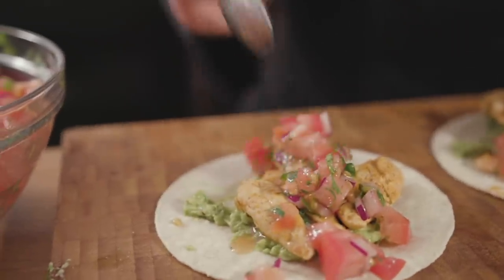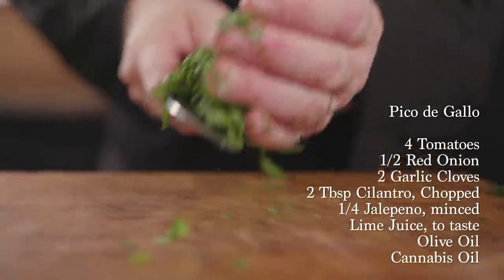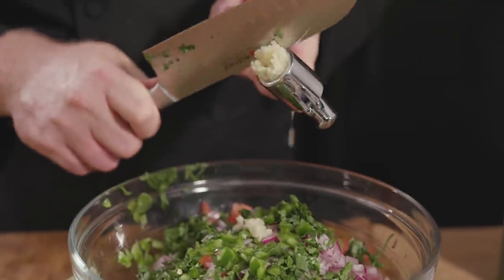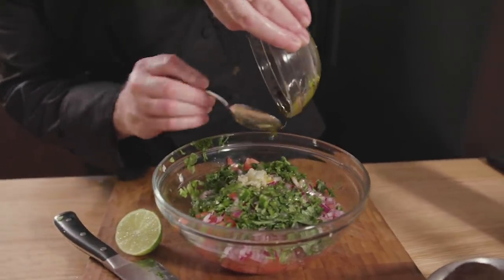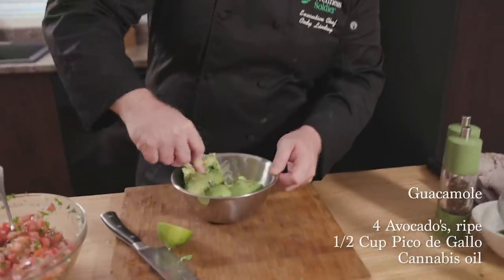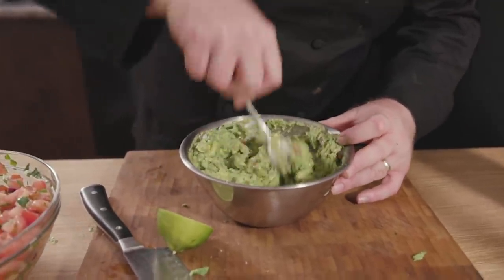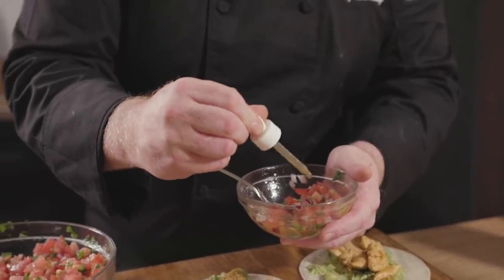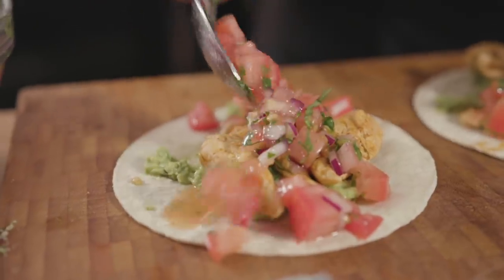Cannabis Infused Tacos w/ Infused Pico de Gallo & Guacamole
Hello, Thank You for joining us for another episode of The Wellness Soldier "Cooking w/ Cannabis" video series.

Today we will be learning how to make Cannabis Infused Tacos w/ Pico de Gallo & Guacamole.  We will be infusing the guac and pico w/ with cannabis oil.

The Wellness Soldier is helping Canadian Veterans with cannabis cooking and healthy living information and education.  for more information.

Chef Cody Lindsay is the Lift & Co. Canadian Cannabis Award winner for "Top Cannabis Chef"